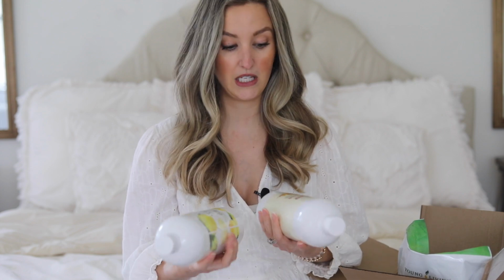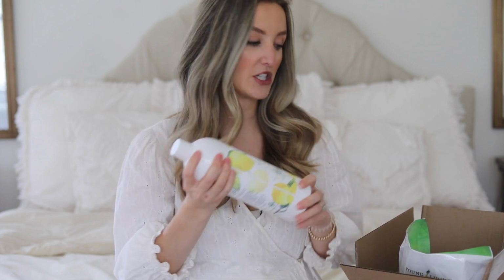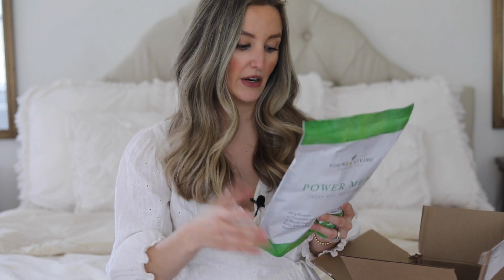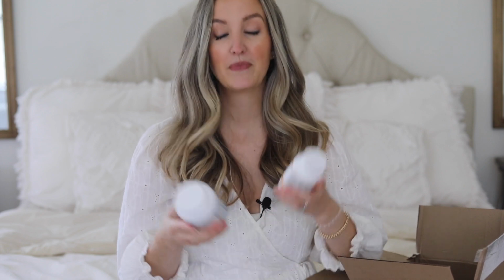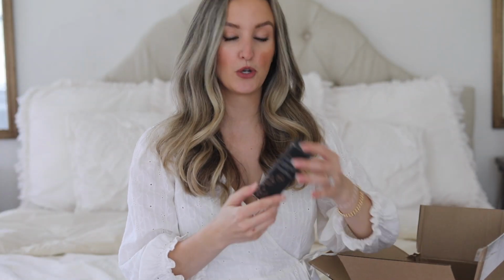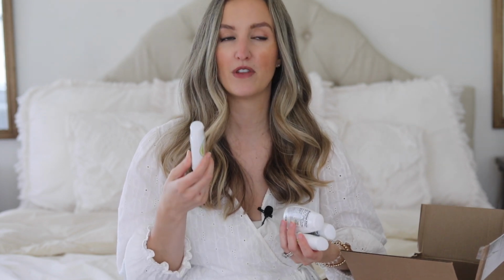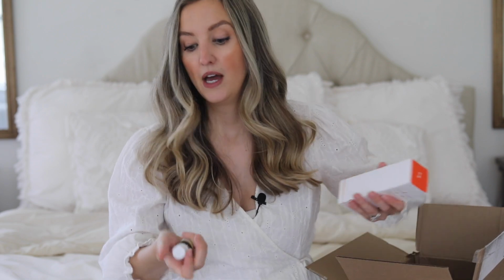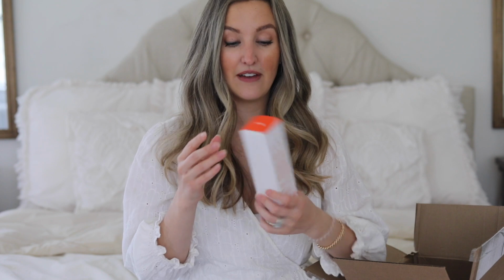My March Wellness Order | Essential Oils + Supplements + Non-Toxic Products | Becca Bristow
Want to heal your relationship with food & find food freedom? Take my signature NUTRITION & INTUITIVE EATING COURSE to learn how to enjoy the foods you want & still be healthy!
Hi guys! In today's video I'm sharing my latest loyalty rewards haul from Young Living. If you are not et a customer & want to shop, I would get started

If you are looking to eat healthier, I invite you to join me inside my nutrition + intuitive eating course! First, I equip you with deep, yet very understandable nutrition knowledge and the fundamentals of consuming a nourishing diet. Second, I teach you how to listen to your body so you can stop relying on external rules and plans, and finally eat healthy without the all the stress and mental fatigue. Lastly, I teach you how to let go of the dieting mindset so you can finally enjoy the foods you want without guilt (or sacrificing how you feel). Nutrition is SO important, let me to teach you how to incorporate
it into your daily life in a way that is both doable AND enjoyable! My course is incredibly comprehensive & covers so much more than I've ever shared here on Youtube!